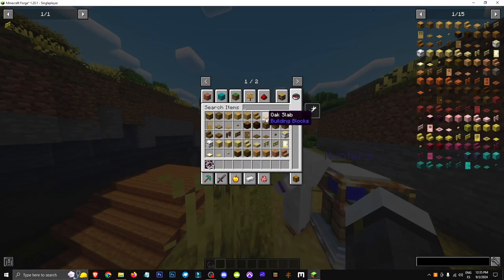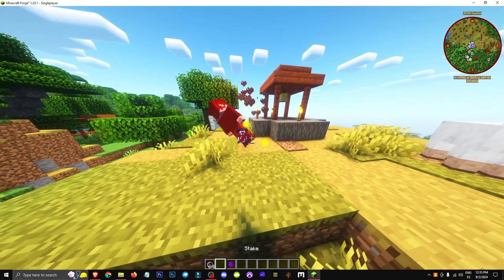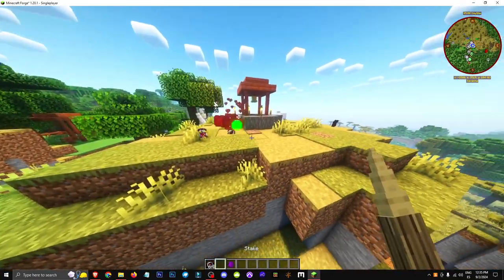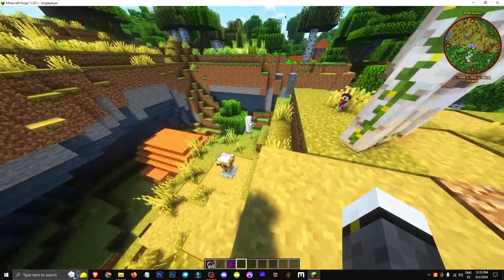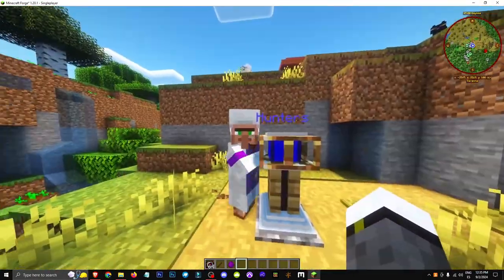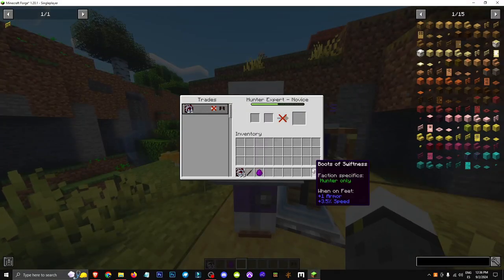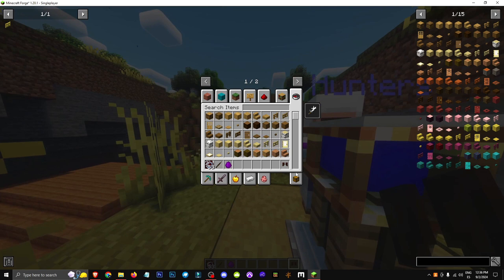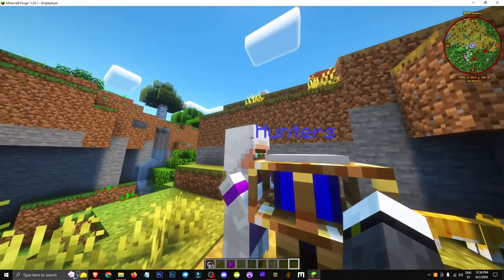🟨 WHAT is the SOUL OF VAMPIRES FOR in the VAMPIRISM MOD in MINECRAFT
🎁 GET 1 MILLION MONTHLY VIEWS on YOUTUBE COURSE🎁